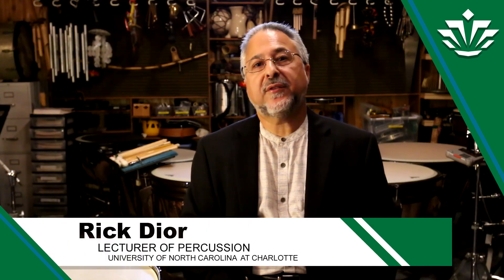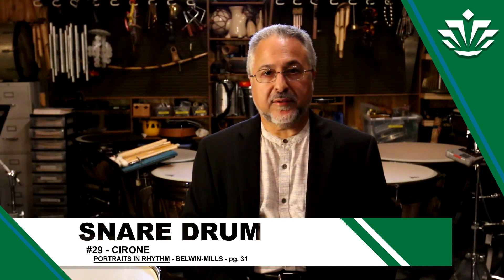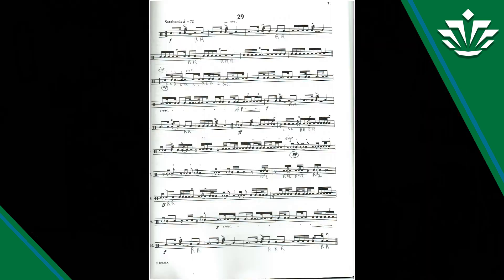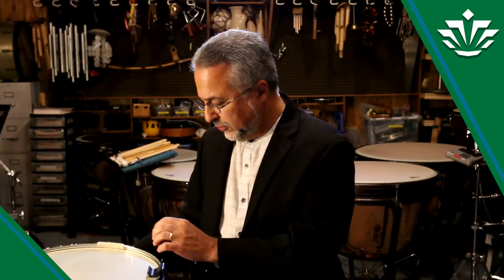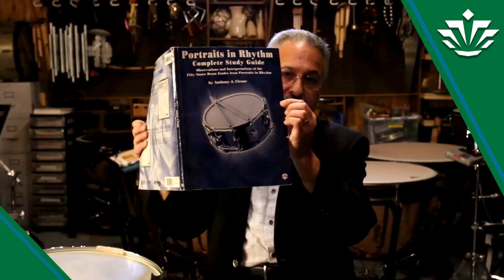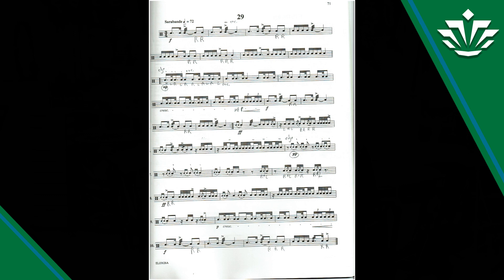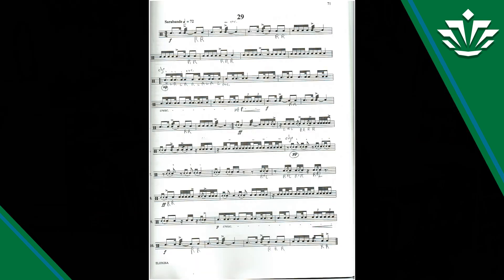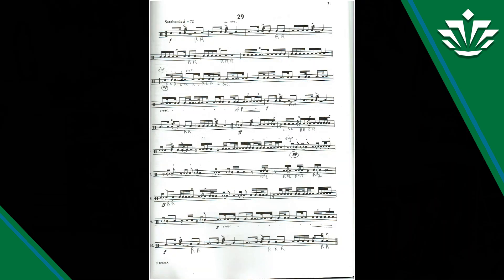Senior High NCMEA All-State Honors Band 2020 Solo: Snare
UNC Charlotte Lecturer of Percussion Rick Dior performs and explains Cirone #29 from the book Portraits in Rhythm, the snare drum solo for the 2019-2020 Senior High (11-12) NCMEA All-State Honors Band Solo auditions. For more about the UNC Charlotte Department of Music, visit music.uncc.edu.